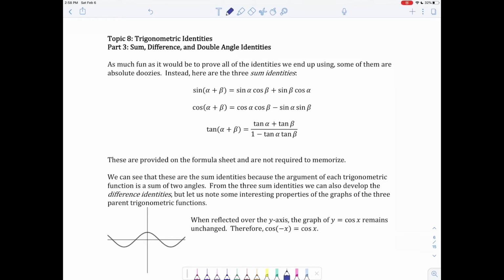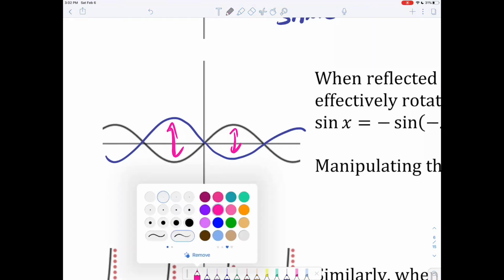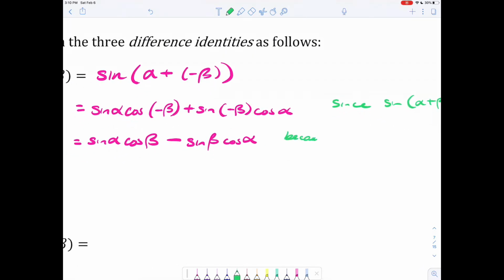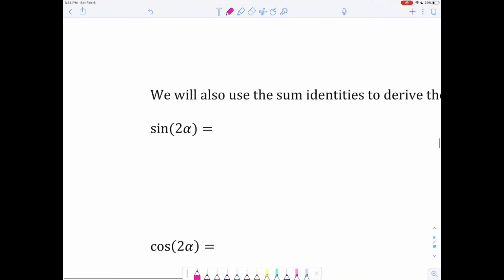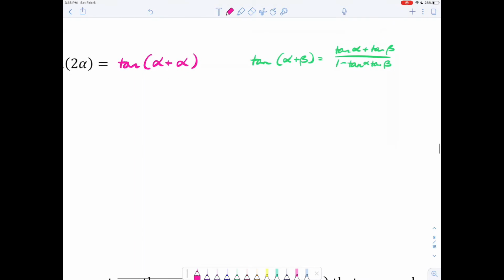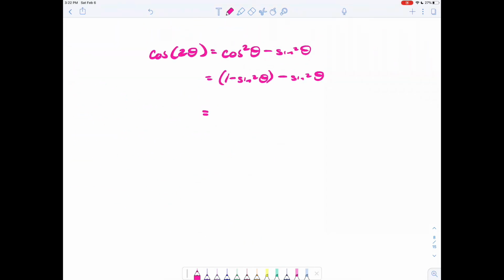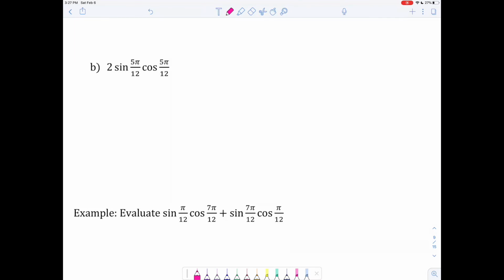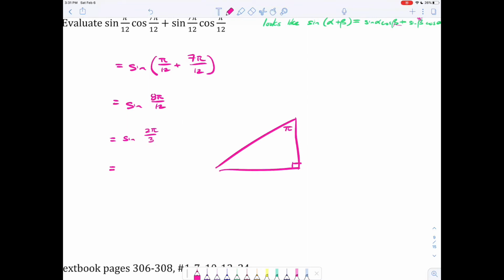MPC40S: Topic 8, Part 3 - Sum, Difference, and Double Angle Identities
Topic 8: Trigonometric Identities
Part 3: Sum, Difference, and Double Angle Identities